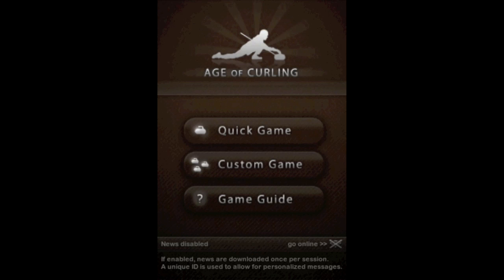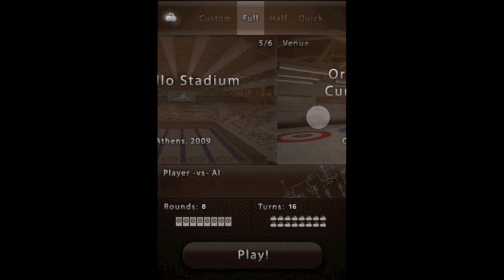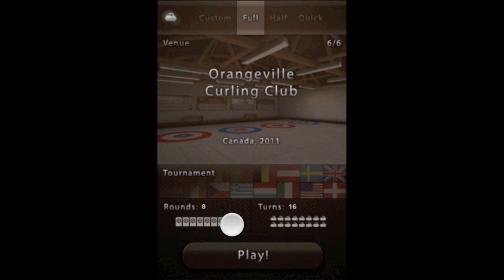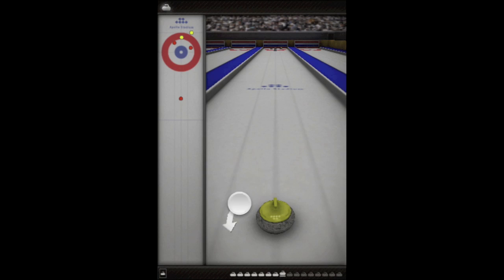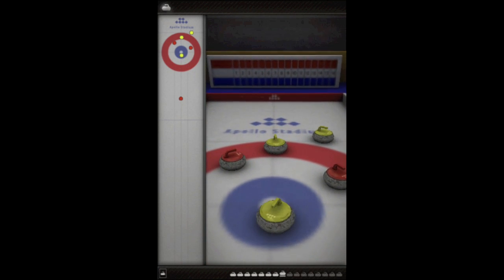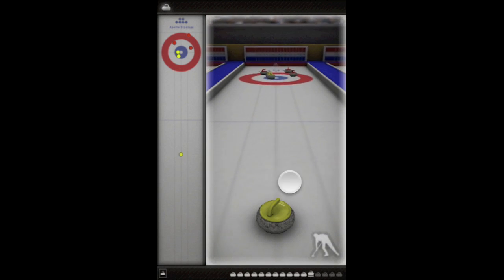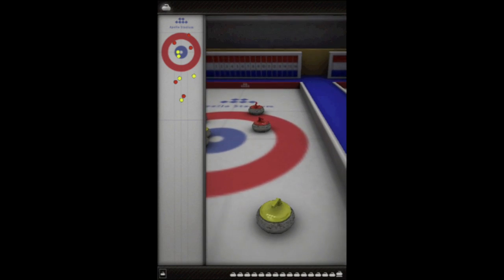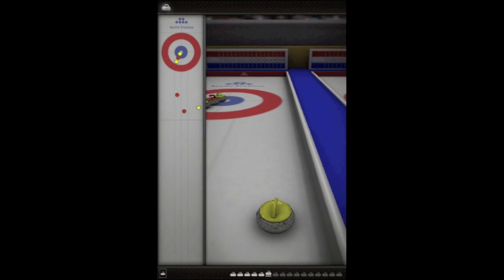Age Of Curling - iPhone App Review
Age of Curling is the best curling app for the iPhone. This is another instalment of Time Waster of the Month.
Age of Curling is a now bells or whistles curling game.
It offers nearly all the rules and play options of real curling.
There are a few differences, but not enough to take away from the curling experience.